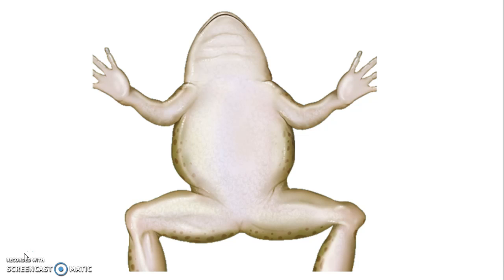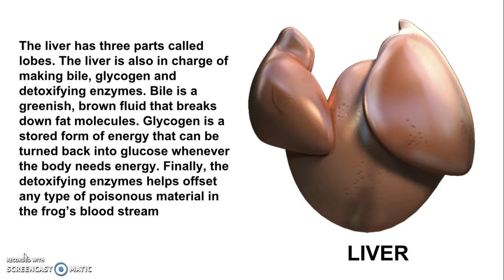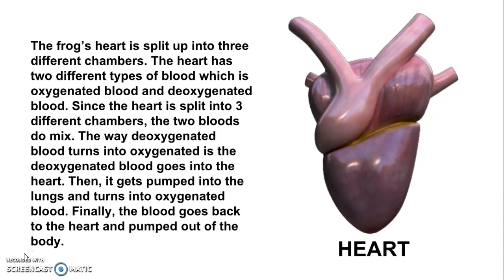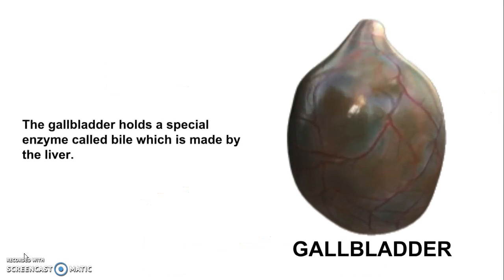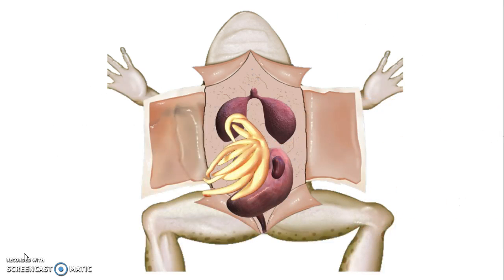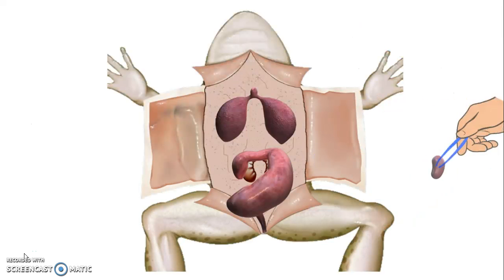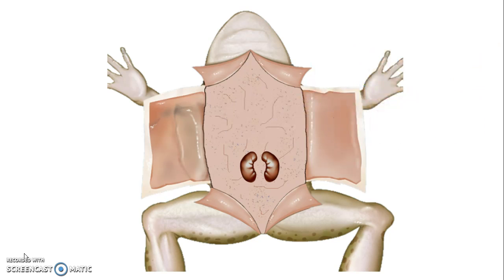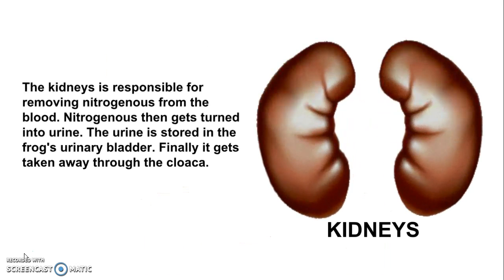Virtual Frog Disection - Viviana Carlos